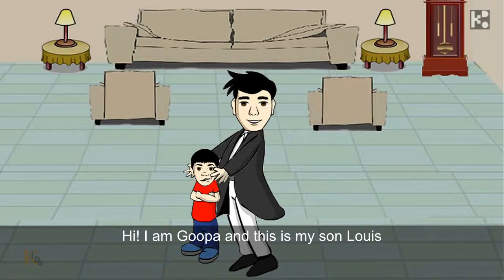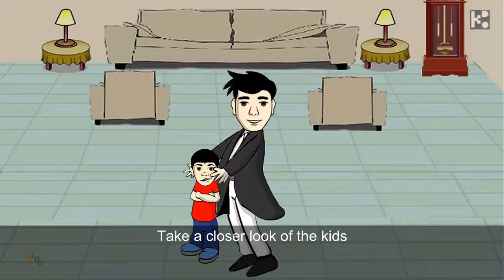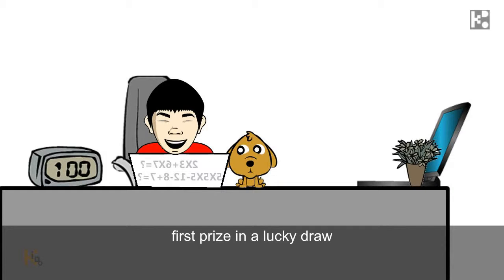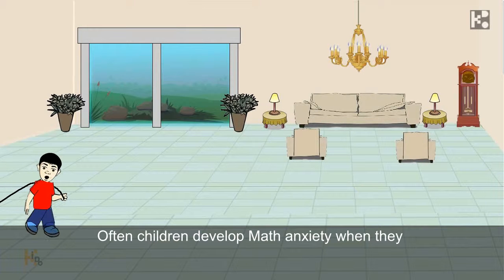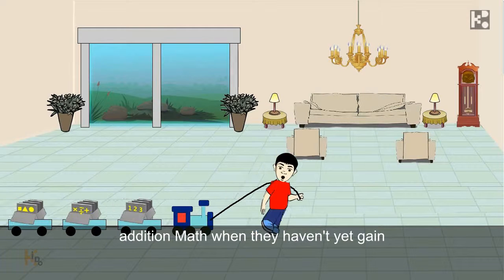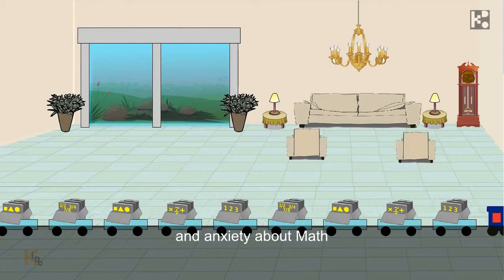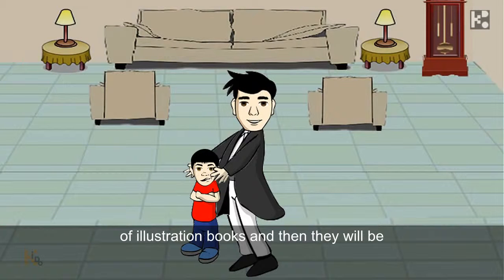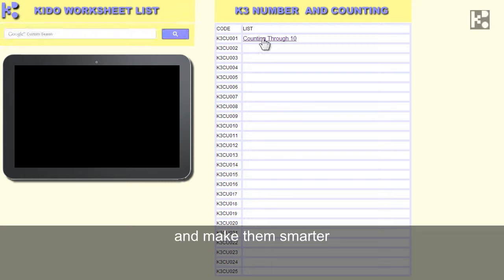PARENT ZONE worksheet